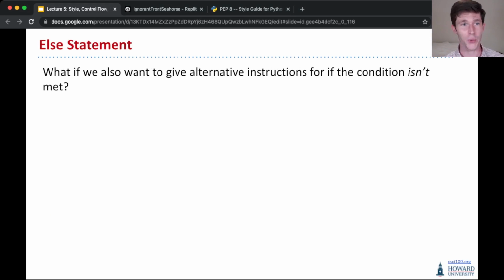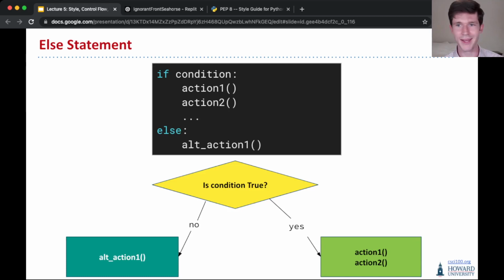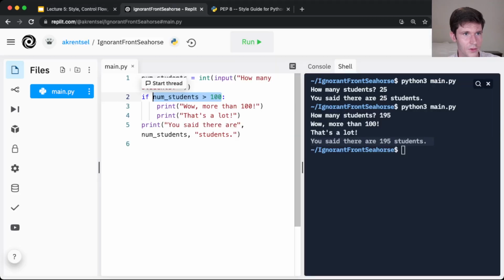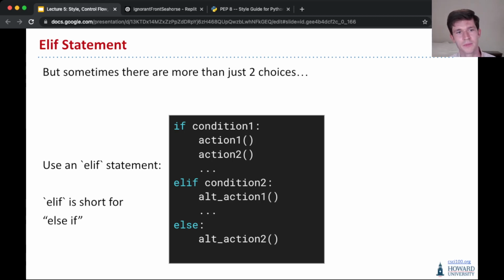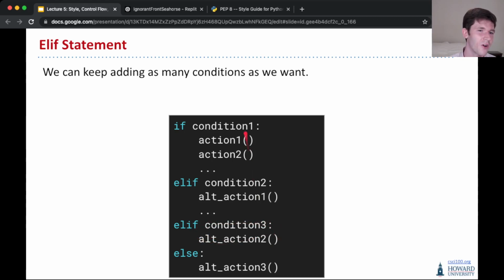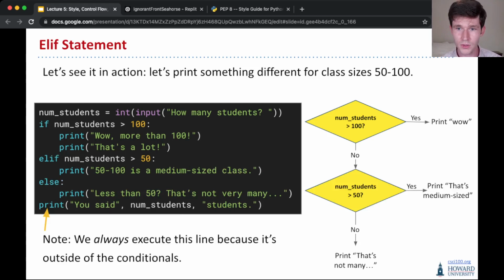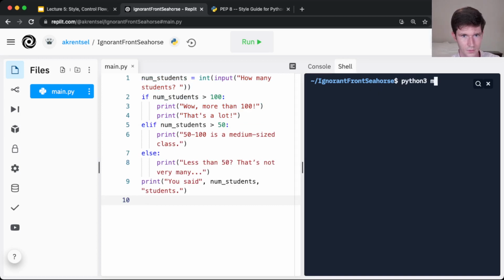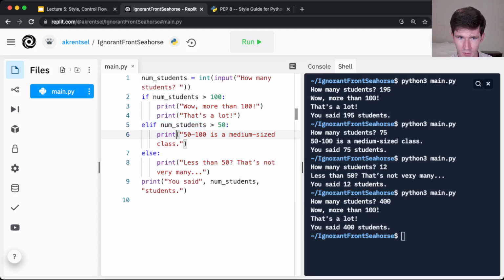CSCI100: Lecture 5.3 - Else/Elif Statements